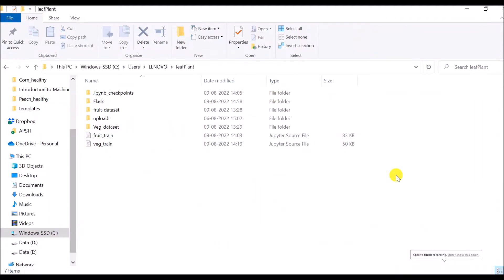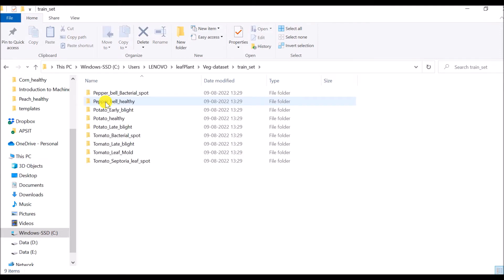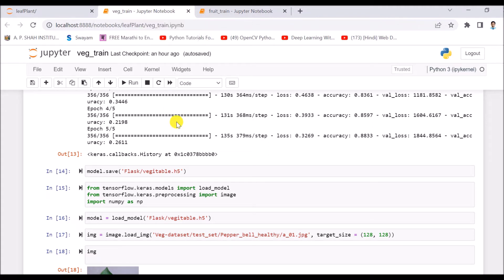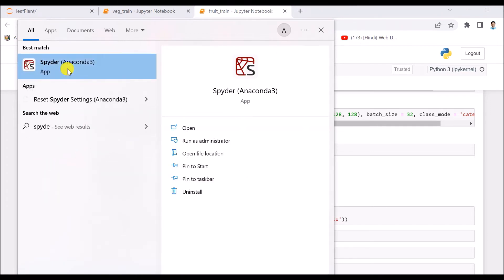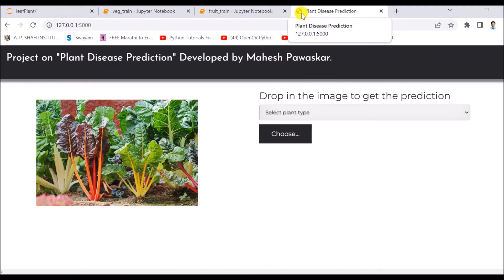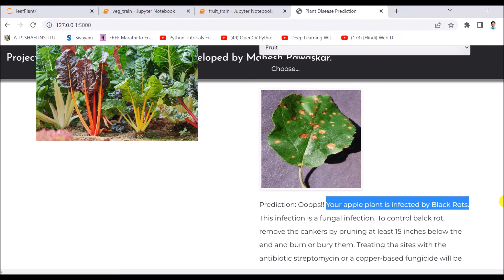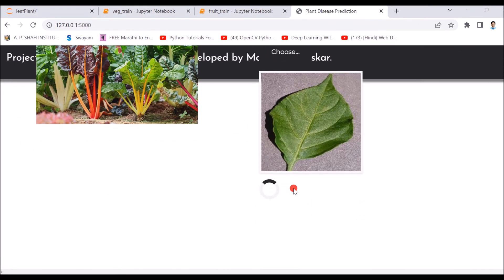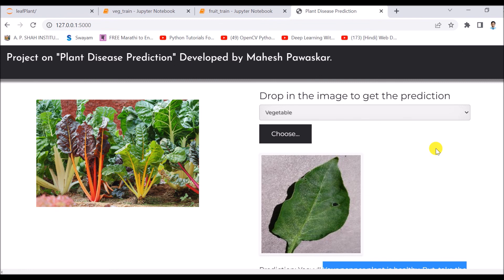Machine Learning based project-Fertilizers Recommendation System for Plants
Agriculture is the most important sector in today’s life. Most plants are affected by a wide variety of bacterial and fungal diseases. Diseases on plants placed a major constraint on the production and a major threat to food security. Hence, early and accurate identification of plant diseases is essential to ensure high quantity and best quality. In recent years, the number of diseases on plants and the degree of harm caused has increased due to the variation in pathogen varieties, changes in cultivation methods, and inadequate plant protection techniques.

An automated system is introduced to identify different diseases on plants by checking the symptoms shown on the leaves of the plant. Deep learning techniques are used to identify the diseases and suggest the precautions that can be taken for those diseases.